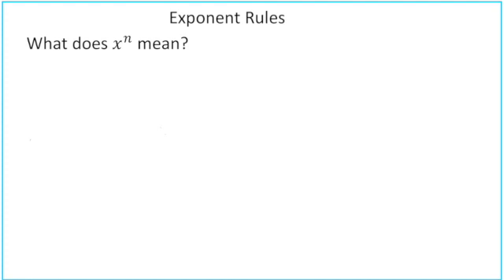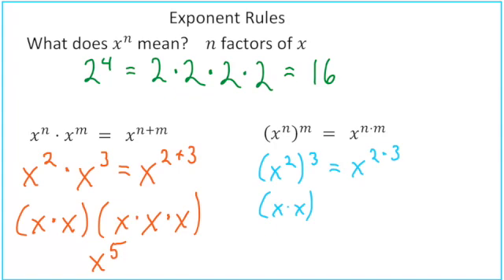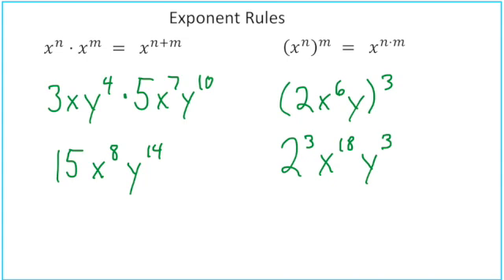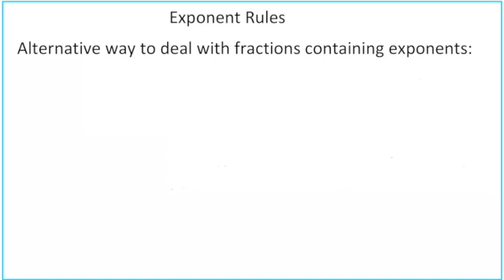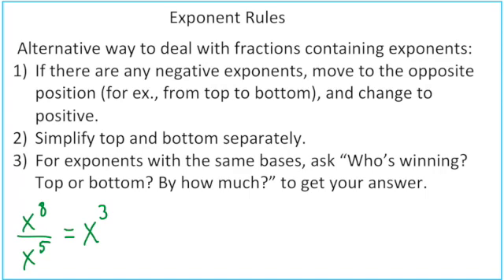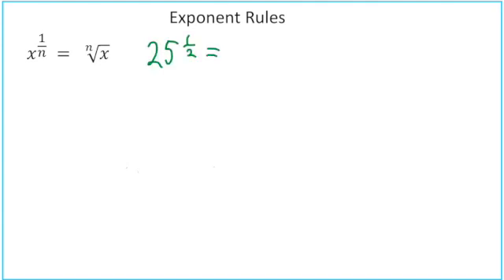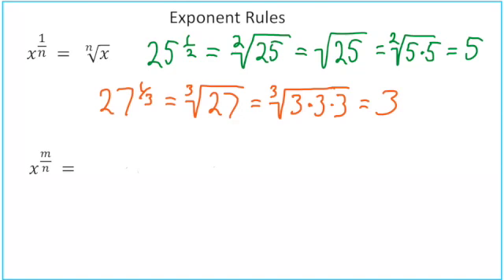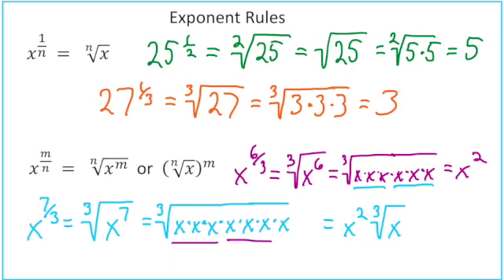Exponent Rules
This video is about exponent rules.